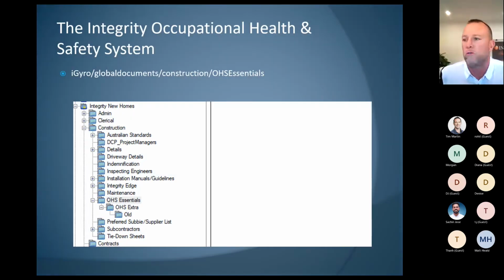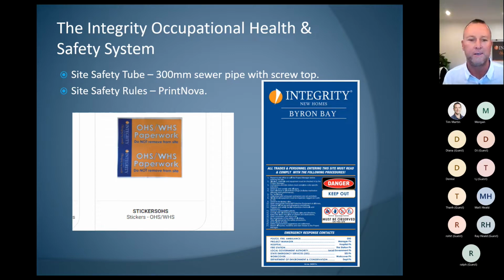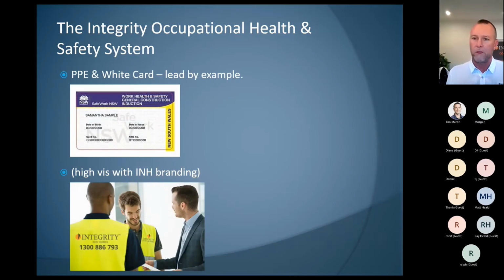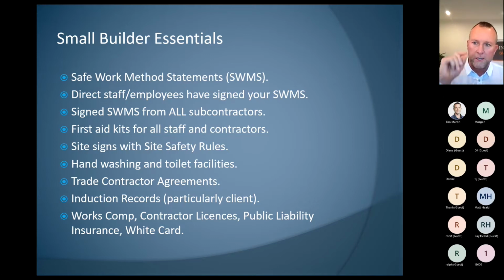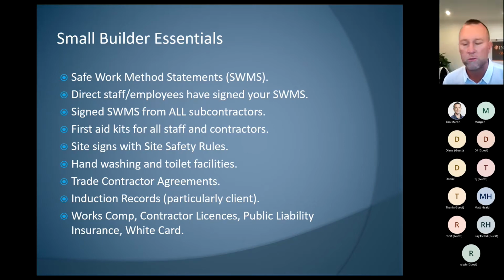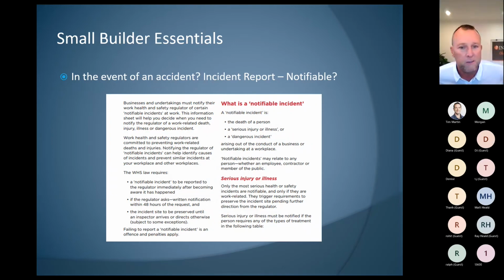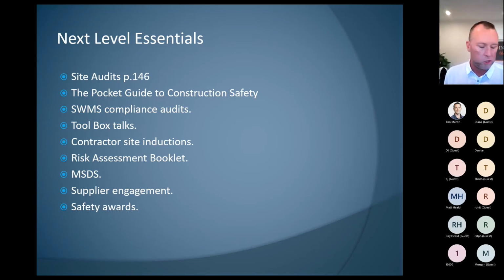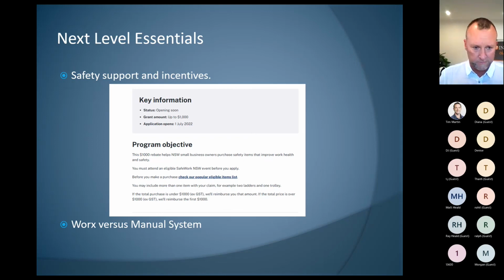20220624 OHS Essentials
This video demonstrates the basics of OHS management and how you can manually comply with OHS.